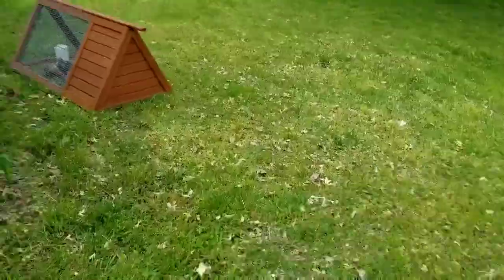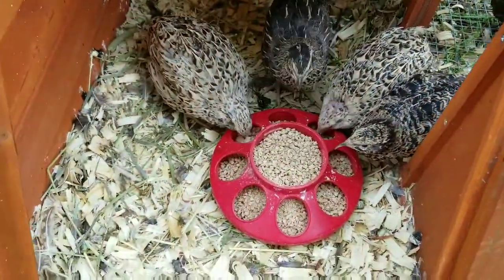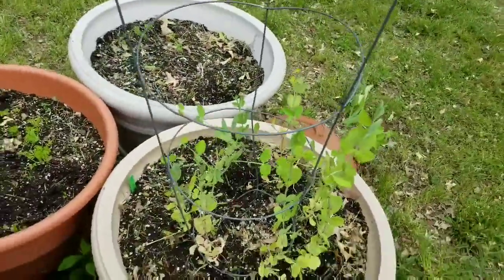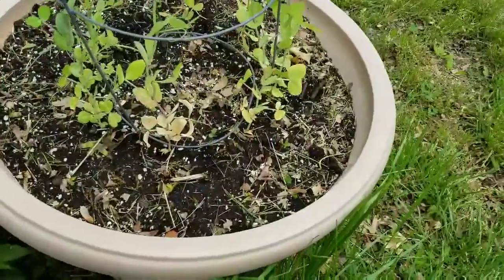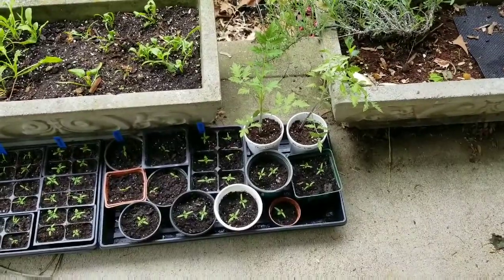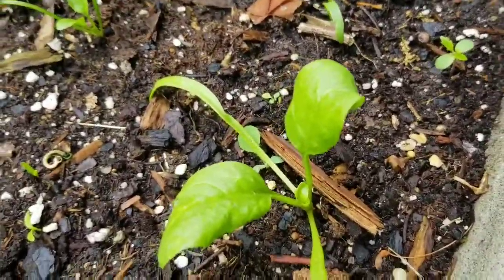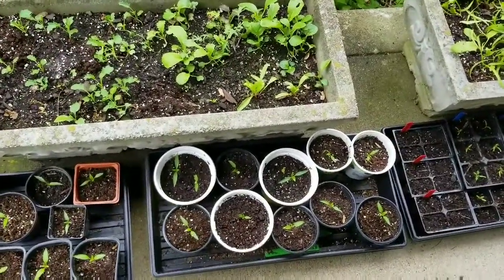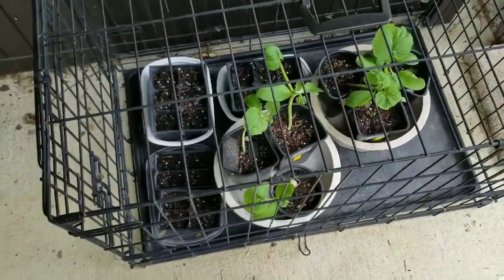Garden Tour | May 14, 2020